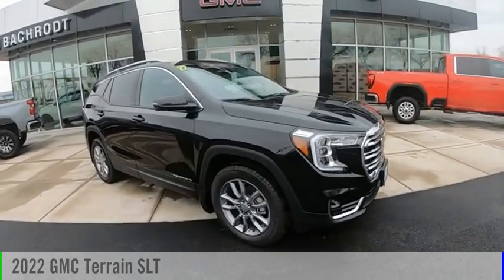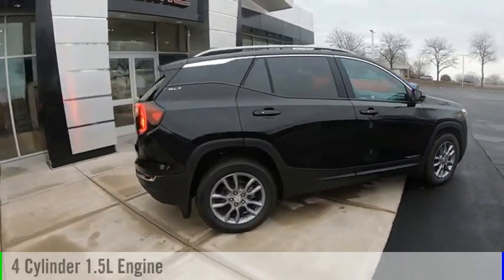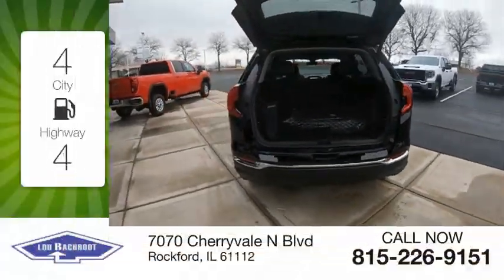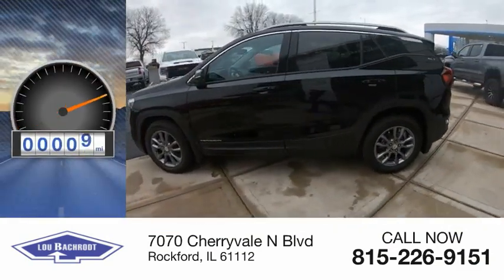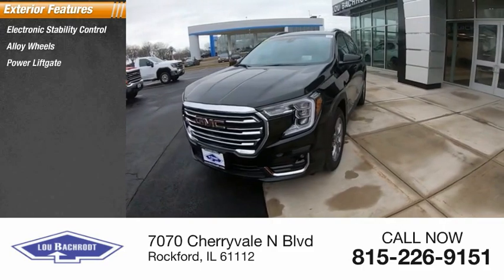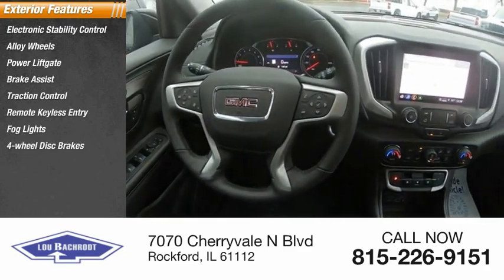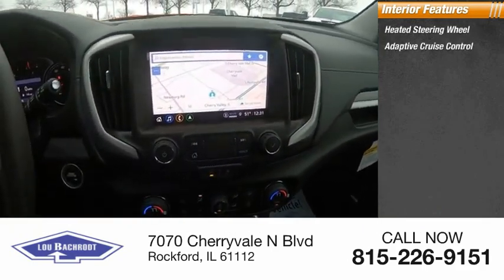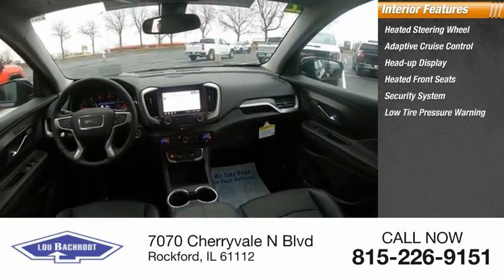2022 GMC Terrain 82075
2022 GMC Terrain SLT

Recent Arrival! $1,000 off MSRP! Terrain SLT Ebony Twilight Metallic 4D Sport Utility 1.5L DOHC AWD SHOP FROM HOME!!, WE SHIP ANYWHERE IN THE US!!, AWD. 25/28 City/Highway MPG   Price does not include tax, title, license, doc fee or dealer added accessories. Our goal is to make your car buying experience the best possible. Lou Bachrodts virtual dealership offers a wide variety of new and used cars, BMW, Buick, Chevrolet, GMC, Volkswagen incentives, service specials, and BMW, Buick, Chevrolet, GMC, Volkswagen parts savings. Conveniently located in Rockford, IL we also serve Beloit, WI and Janesville, WI. If youre looking to purchase your new dream car, youve come to the right place. At Lou Bachrodt we pride ourselves on being the most reliable and trustworthy BMW, Buick, Chevrolet, GMC, Volkswagen dealer around. Our inventory is filled with some of the sweetest rides youve ever seen! Were the kind of BMW, Buick, Chevrolet, GMC, Volkswagen dealer that takes the time and listens to the wants and needs of our clients. We understand that buying a car is a process that takes a certain amount of careful consideration. Its a lot to wrap your head around but at Lou Bachrodt we do our best to make the car buying experience an easy one. Were the kind of Rockford, IL car dealer that helps you decide exactly what youre looking for. We wont ever make a sale that our customers will end up being unhappy with. Were proud to be the type of Rockford, IL GMC dealer that strives for 100% customer satisfaction. Price does not include tax, title, license and doc fee.  Sale price shown may not include dealer added items or accessories.  You must qualify for rebates and incentives shown.  Please see your salesperson for details.$250 - GMC GM Financial Bonus Cash Program. Exp. 04/04/2022.  Pricing may vary based on current Market adjustment. $750 - Buick & GMC Consumer Cash Program. Exp. 04/04/2022.  Pricing may vary based on current Market adjustment.